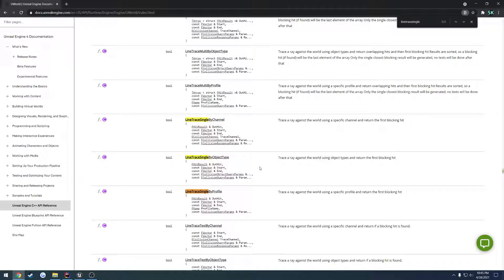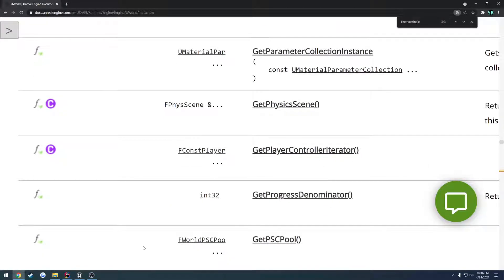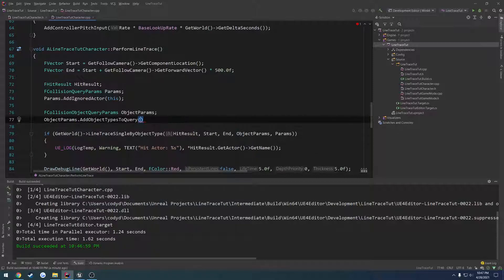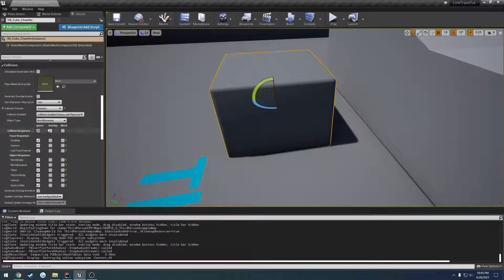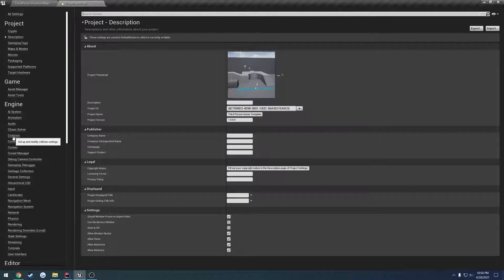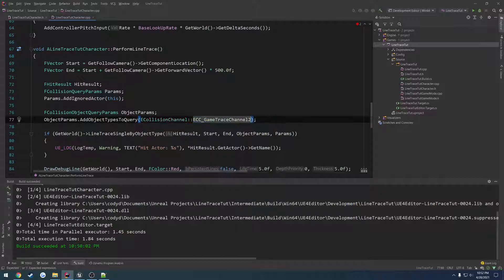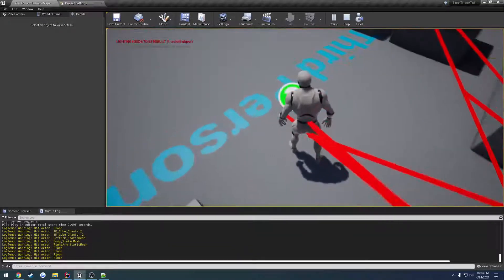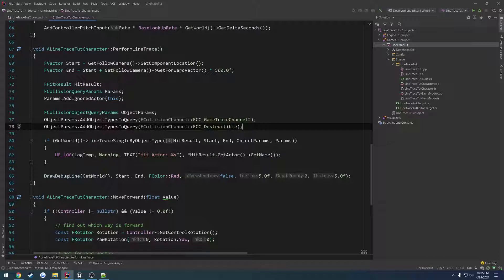Unreal Engine C++ LineTraceSingleByObjectType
In this video we cover LineTraceSingleByObjectType and show how to create custom Object Types.